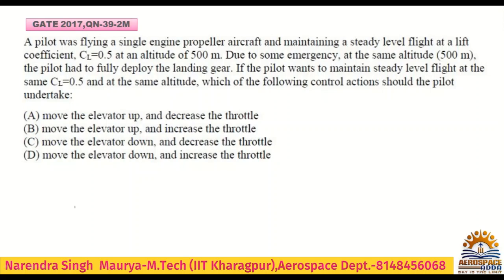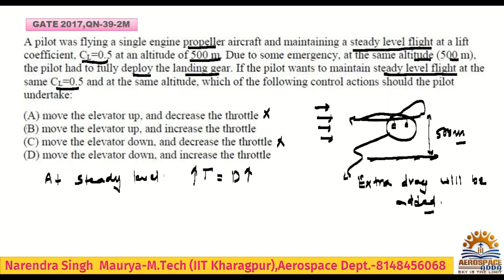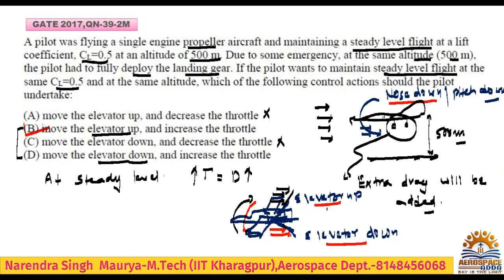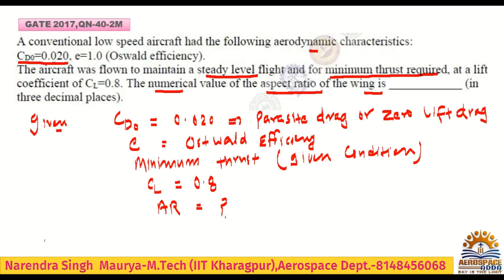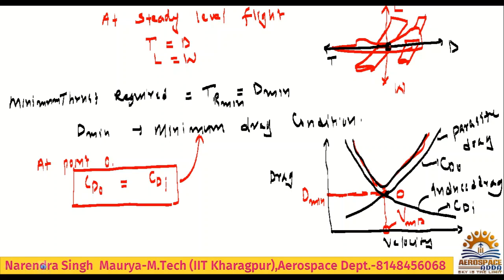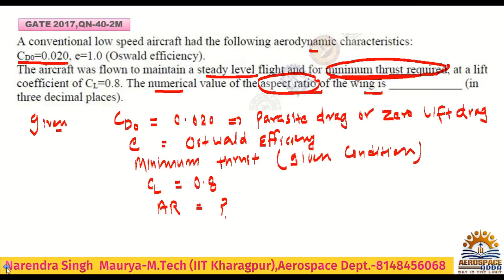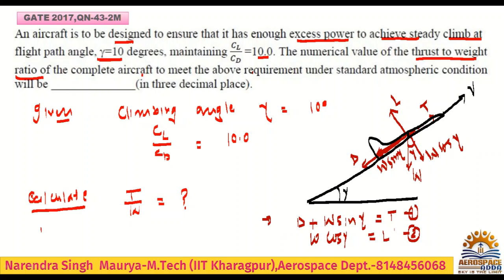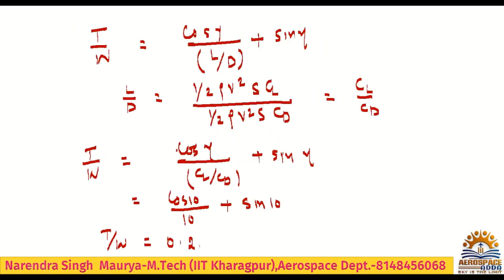Aircraft Performance GATE 2017 Solution Vol 6,By-Narendra Singh Maurya l GATE AE l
Aircraft performance solution 2017 @aeroadda0331
GATE AE performance year 2017